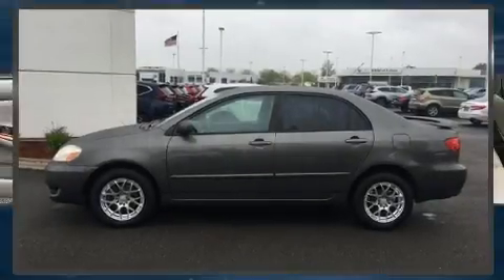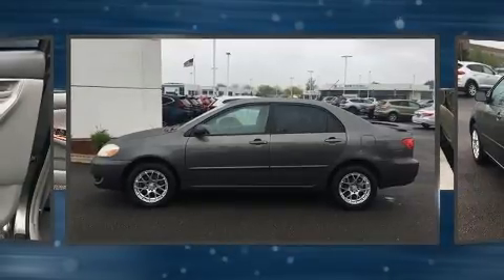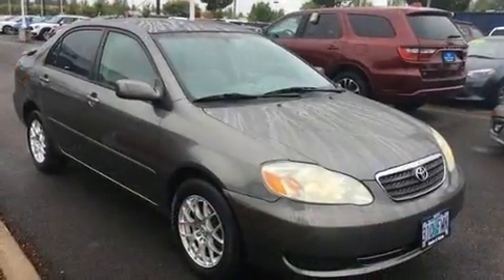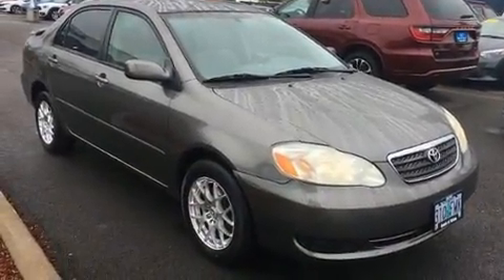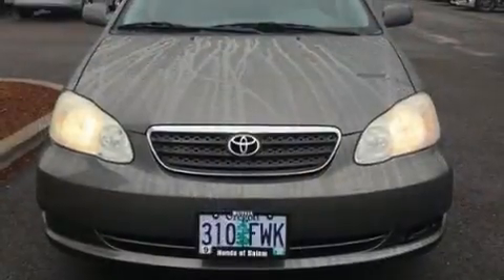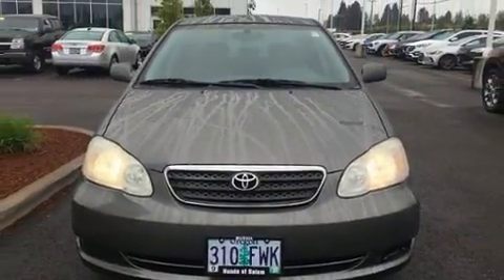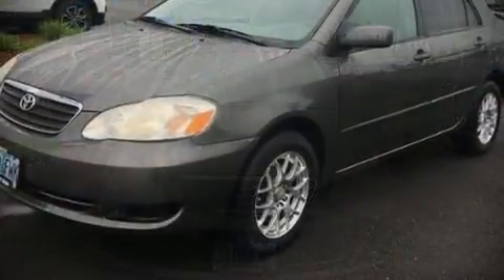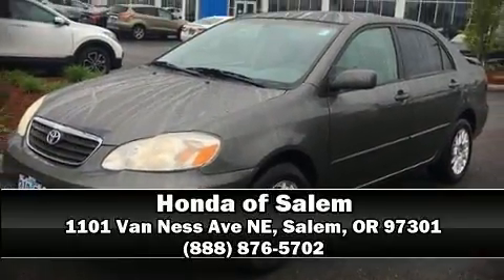2006 Toyota Corolla LE in Salem, OR 97301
1101 Van Ness Ave NE

Here's a great deal on a 2006 Toyota Corolla. This 4 door, 5 passenger sedan provides exceptional value! It features an automatic transmission, front-wheel drive, and a 1.8 liter 4 cylinder engine. Top features include remote keyless entry, a tachometer, front bucket seats, air conditioning, tilt steering wheel, power door mirrors, cruise control, and much more. It also arrives with a Carfax history report, providing you peace of mind with detailed information. Our sales reps are extremely helpful & knowledgeable. We'd be happy to answer any questions that you may have. Please don't hesitate to give us a call.